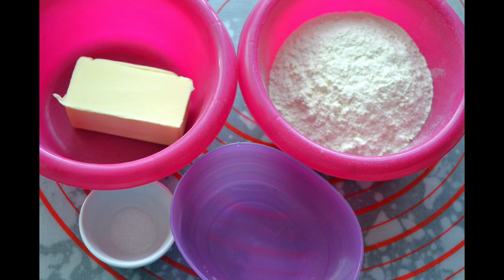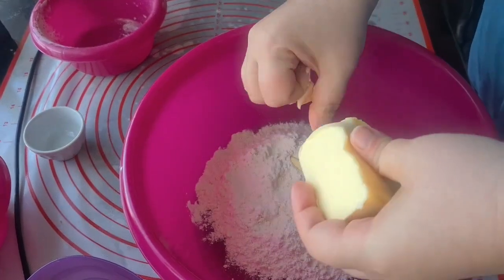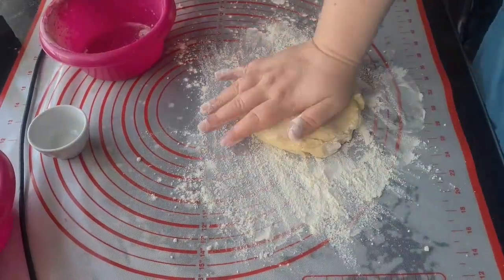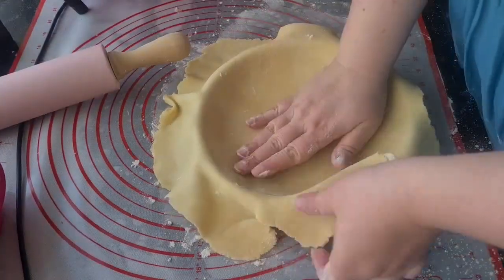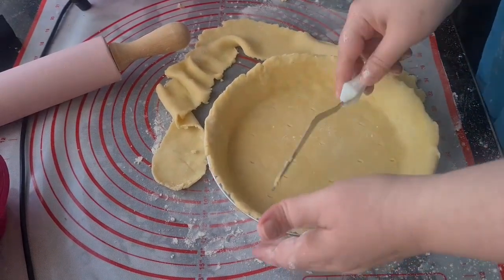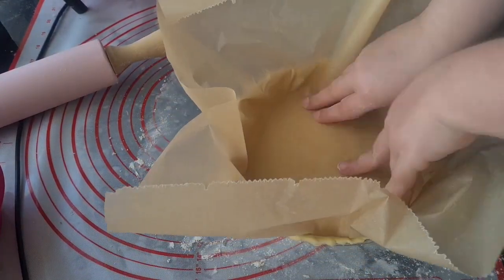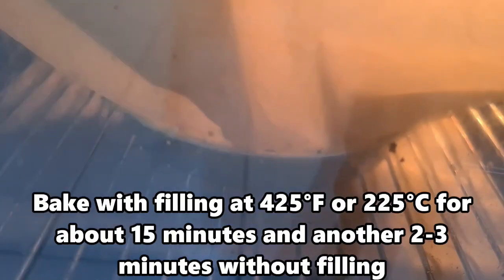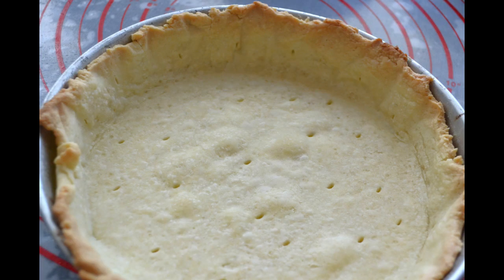Baking Basics: How to Blind Bake a Pie Crust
Since it is now officially summer, I wanted to make a cold pie that is not baked. In order to do that, I needed to bake the pie crust first. This is known as blind baking a pie crust. Let's talk about how to do it.

First, you need pie crust dough. If you don't have your own recipe, here's mine.

Pie Crust:
1/3 cup (80g) butter
1 cup (125g) flour
1/4 tsp salt
3-4 tbsp water
Combine flour and salt. Cut in butter until mixture resembles coarse crumbs. Toss in water a tablespoon at a time until mixture comes together in a dough. Knead briefly. Roll out on a lightly floured surface. Transfer to a pie form. Trim the dough to the edge of the pie form. Leave just a little bit extra as the dough will contract when baked. Poke holes with a knife or fork. Press a piece of baking paper into the pie crust. Fill with something dry that will not be too badly effected by baking. For example: dry peas, beans or rice. Bake at 425°F or 210°C for 15 minutes and an additional 2-3 minutes without the baking paper filling.